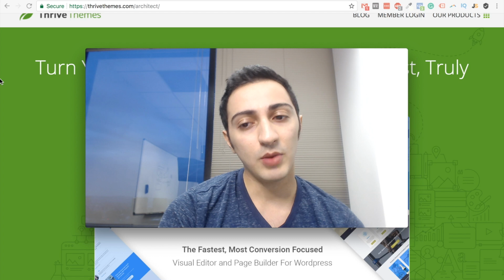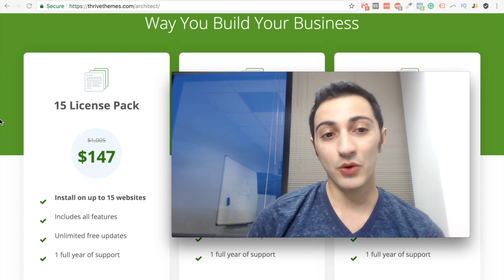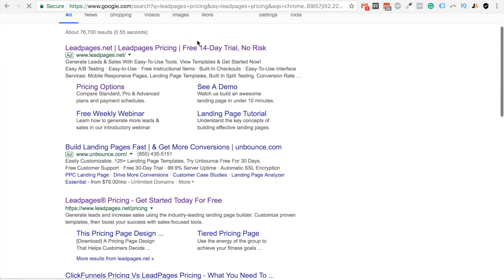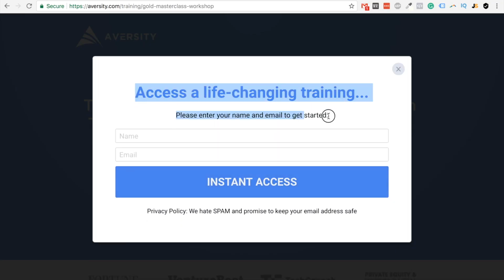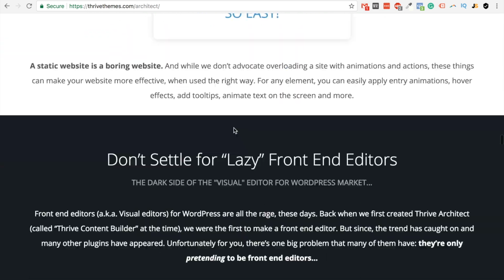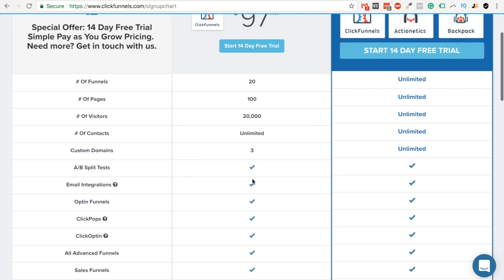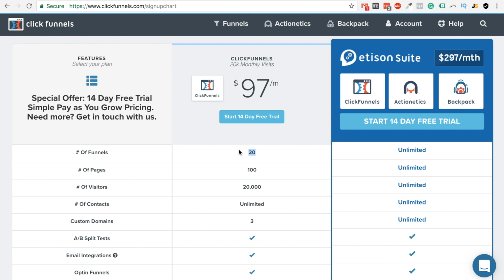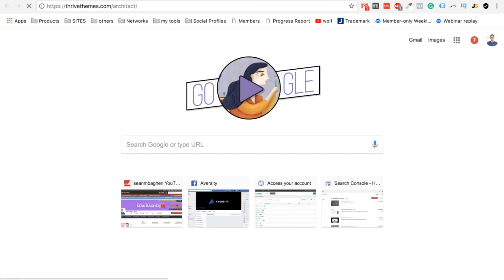What Is The Best Landing Page Builder For Affiliate Marketing?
In this video, I'll share my opinion on the top squeeze or landing page creators available online for affiliate marketing business.

When it comes to choosing a landing page builder, the functionality based on what you need to build, the price and total future costs are important to consider.

In this video, I'll share 3 different options that are designed for different budgets and purposes.

FYI: You'll get actual converting landing page examples and templates inside the Gold Masterclass program!